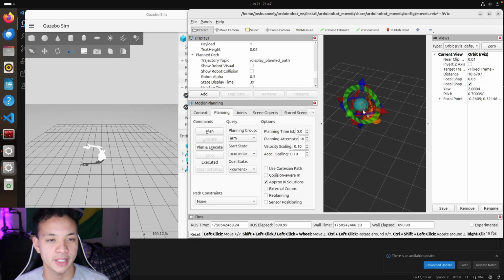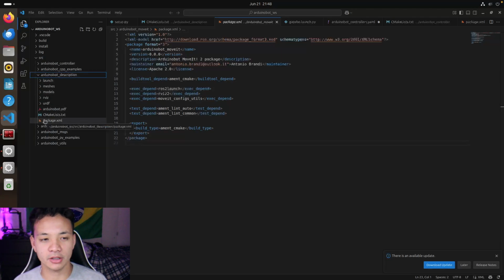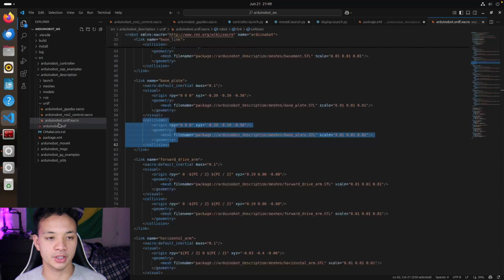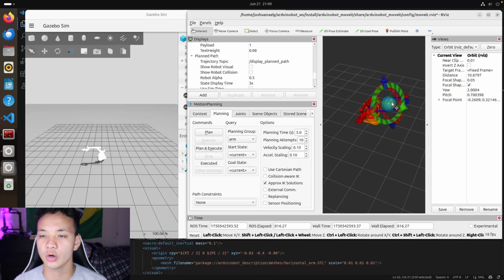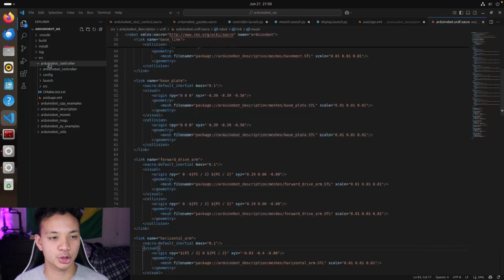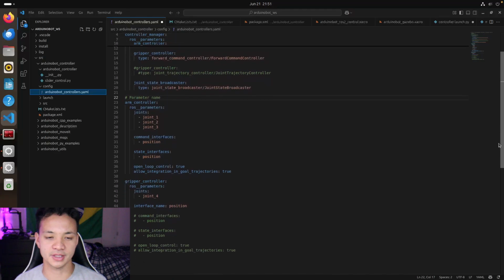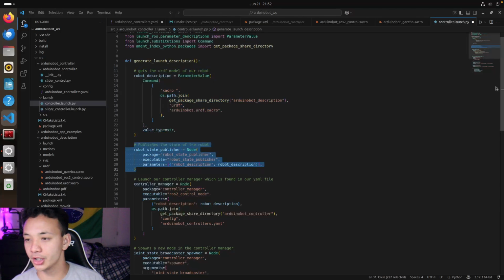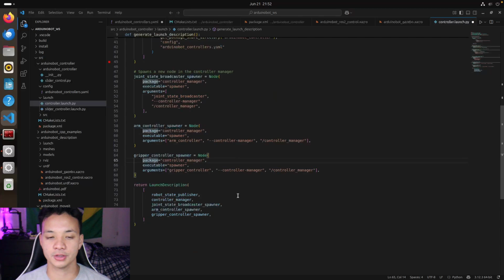I'm Trying To Make My First Robot Arm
Little update video. I want this to be more of what the channel is about! Hopefully I can get content like this out weekly